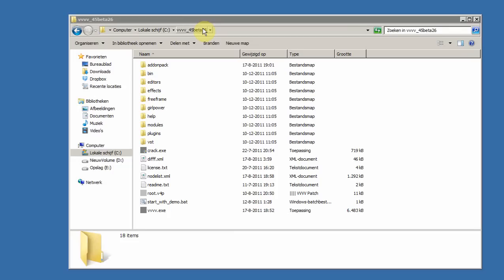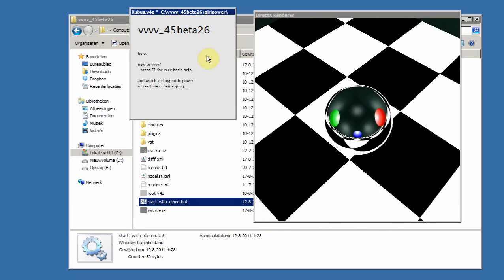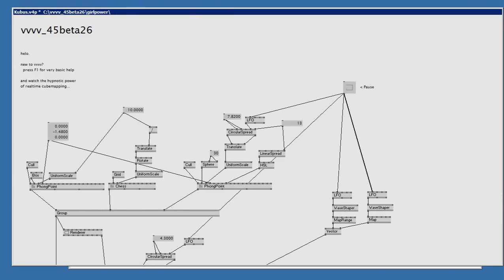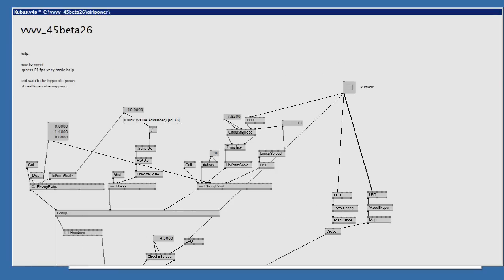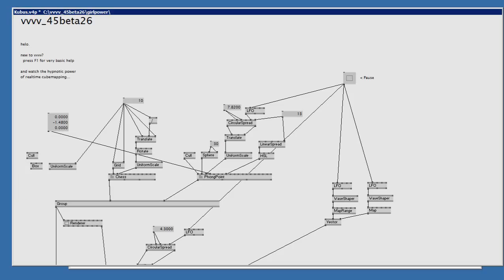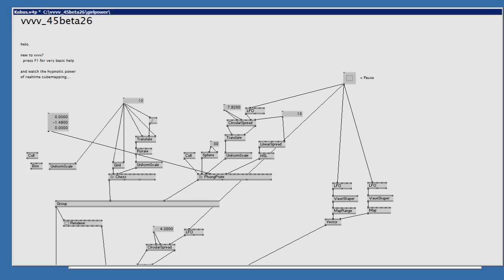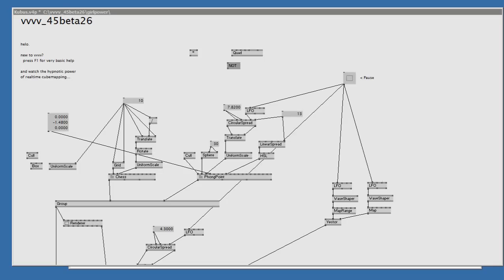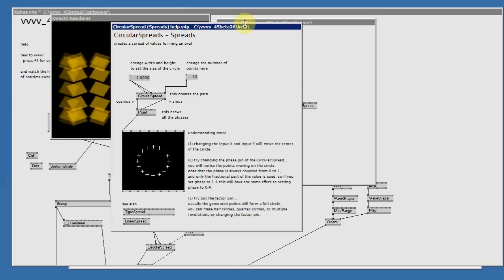Tutorial 27: Introducing Beta 26 and a Quick Crash course.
The beginning of a new series of tutorial, I will introduce some new features for Beta26, and than a quick crash course vvvv, so you know the very very basics.

If you know what nodes, input pins, connections and patches are, please skip this one,